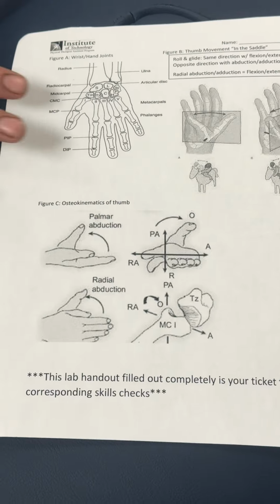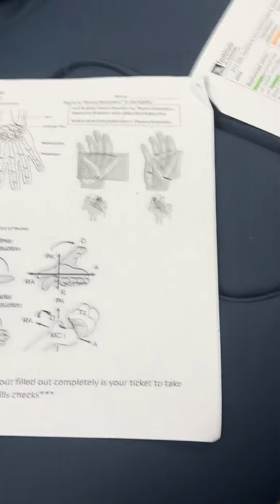Wrist hand joint mob. Video 1